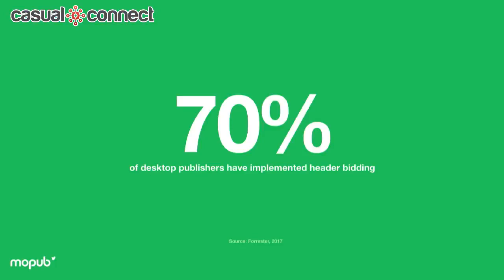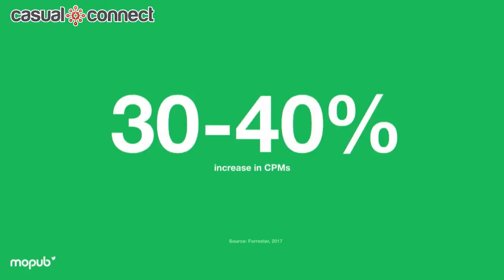The Next Phase of Mobile App Monetization | Adam Carey, Boris Logvinskiy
Delivered at Casual Connect USA 2018. Mobile app monetization is changing quickly. Header bidding has become an increasingly hot topic, but what does this mean for the mobile app ecosystem, where there's no such thing as a header? What are the pitfalls in today's waterfall setup and what's coming next? This session will cover what's needed to make a true advanced-bidding solution successful in the mobile app world and how the monetization landscape is changing in order to maximize revenue in 2018 and beyond.